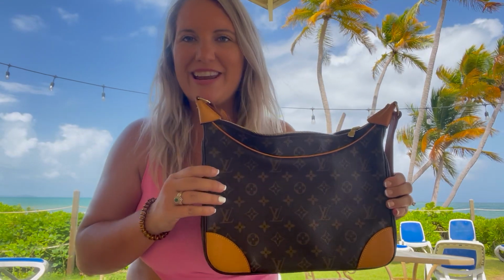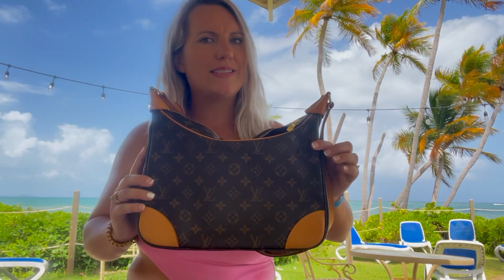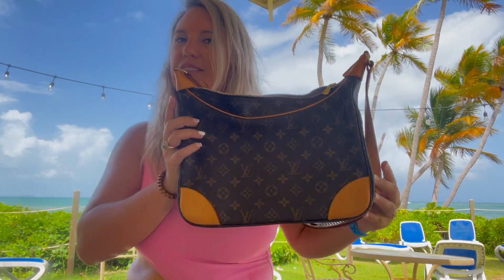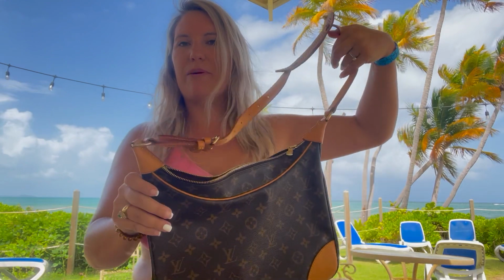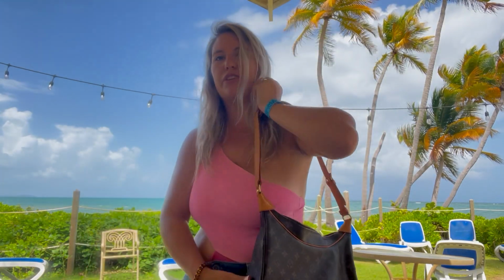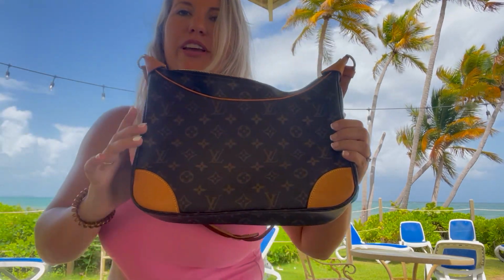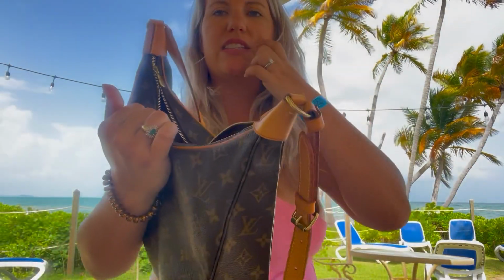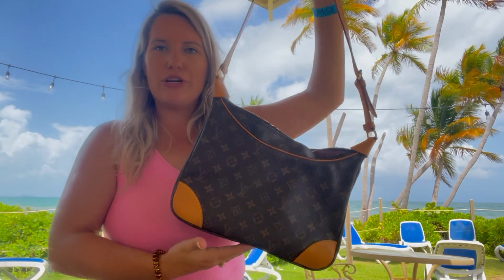Louis Vuitton Boulogne Shoulder Bag | In the Collection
Louis Vuitton discontinued vintage version of the Boulogne. Vachetta leather on the corners and leather adjustable shoulder strap. Zipper closure at top. Brown leather interior. Zipper pocket on interior.